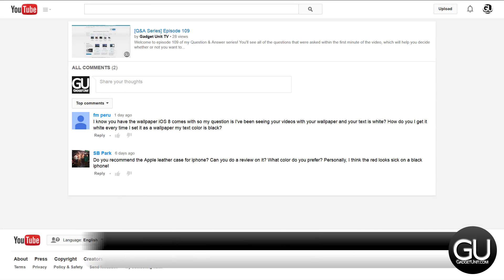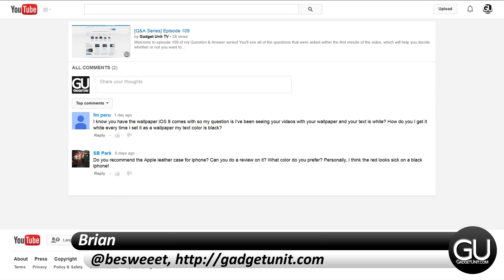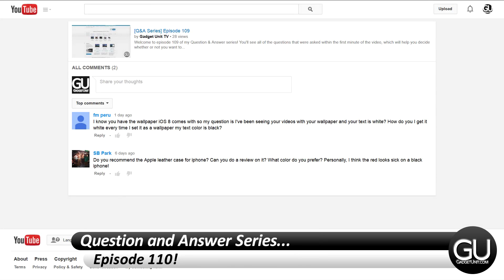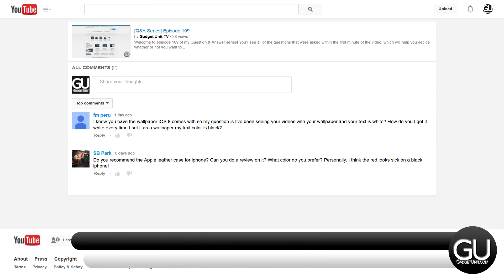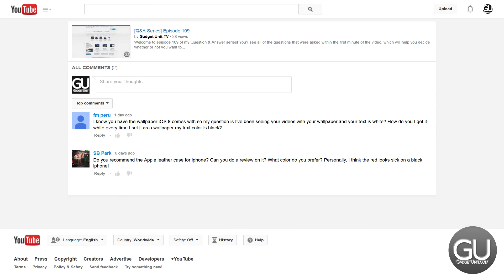[Q&A Series] Episode 110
Welcome to episode 110 of my Question & Answer series!

You'll see all of the questions that were asked within the first minute of the video, which will help you decide whether or not you want to stick around to hear my answer or if you're not interested in any of them :).